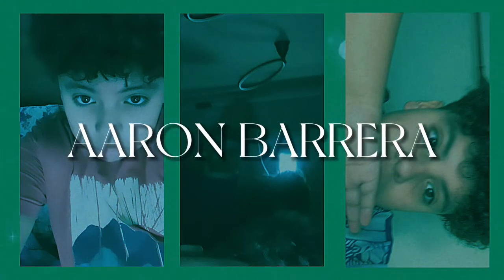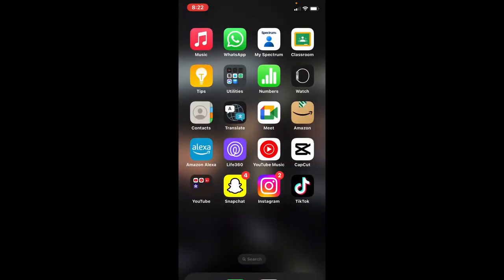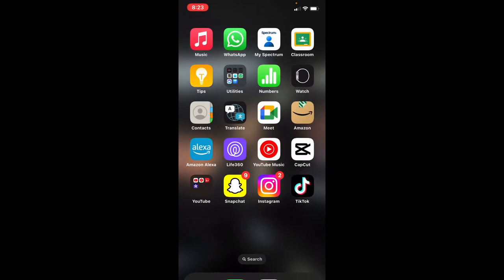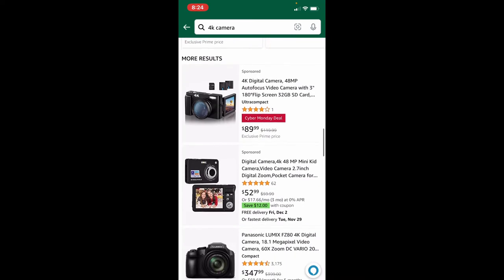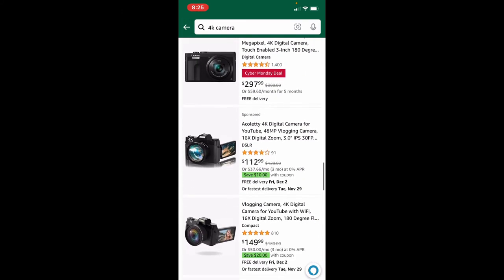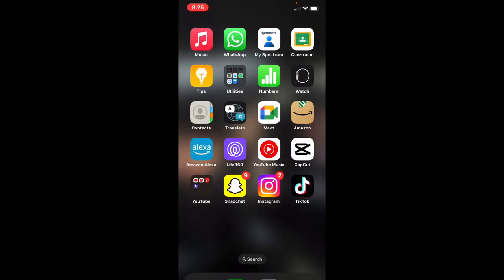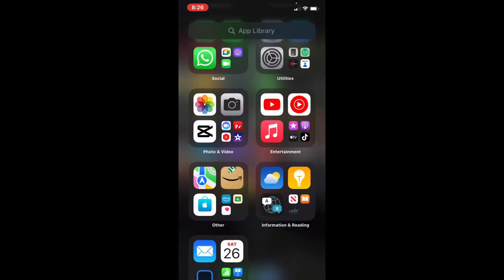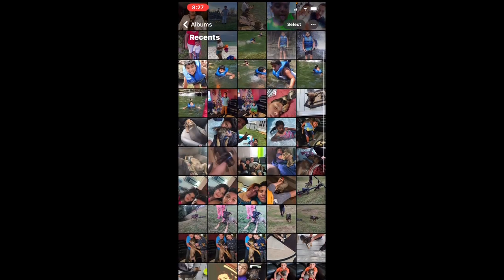Whats on my iPhone | first video!